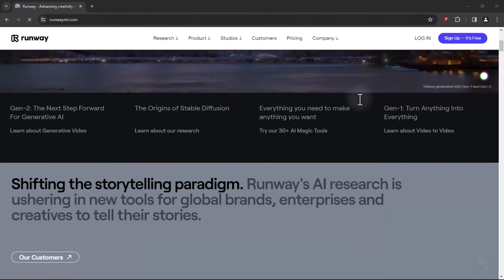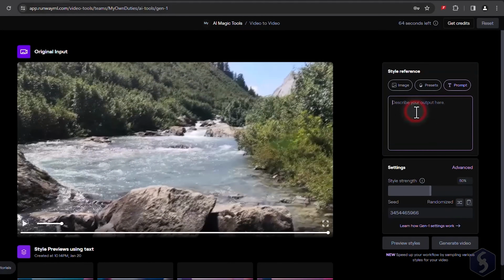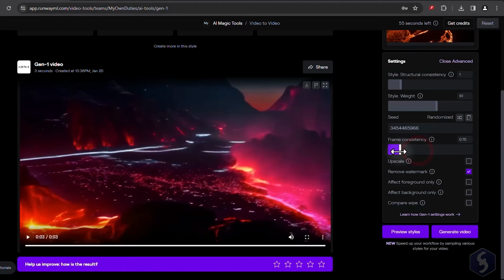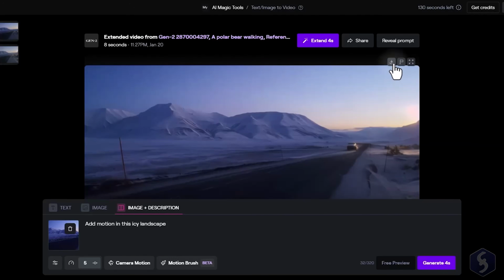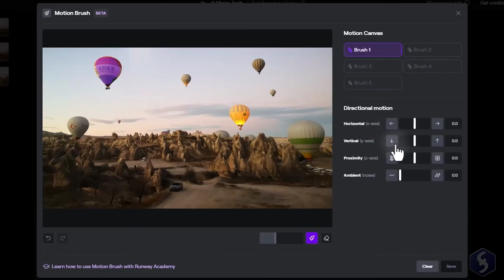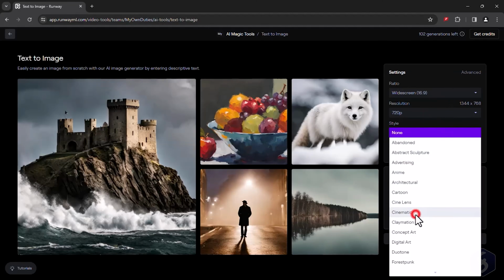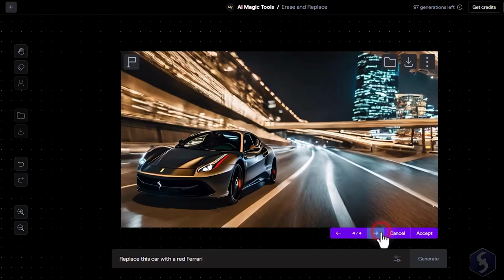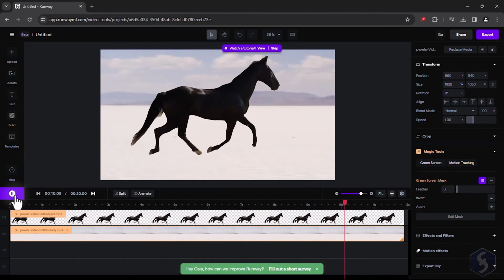RunwayML - Tutorial for Beginners in 12 MINUTES ! [ FULL GUIDE ]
Learn how to use RunwayML Gen-2 tutorial and Gen-1 in only 12 mins! Discover this Runway AI tutorial or Runway tutorial 2024 in a short time.
and use *SKILLS25* (*)
Enable SUBTITLES if you have trouble at understanding the narration. Leave feedback if you can!

Learn how to use RunwayML Gen-1 and Gen-2 tutorial in only 12 mins! Discover this Runway AI tutorial or Runway tutorial 2024 in a short time.

⭐️TIMESTAMPS
00:00 Introduction
00:36 Start with Runway
01:18 Gen-1 (Video-to-Video)
02:47 Advanced Gen-1
03:50 Runway Credits
04:02 Gen-2 (Text, Image-to-Video)
06:20 Motion Brush
07:11 Advanced Gen-2
07:34 Video AI Tools
08:04 Text-to-Image
08:44 Image AI Tools
10:40 Video Projects

Runway is the ultimate AI toolkit you can use to edit your media, collecting loads of AI tools altogether, from video and image generation to advanced AI editing as well as a professional video project at your fingertips. In this guide lasting only 12 minutes, we will see all you can do, including a complete guide on how to use Gen-1 (video to video) and Gen-2 (text or image to video) generation tools as well as the online video project editor.